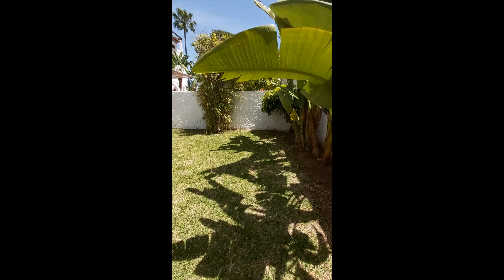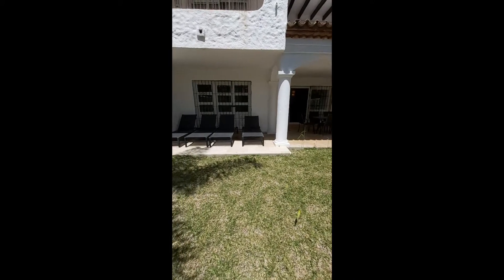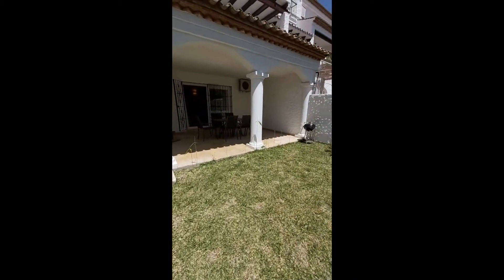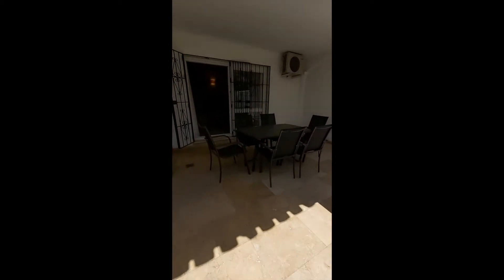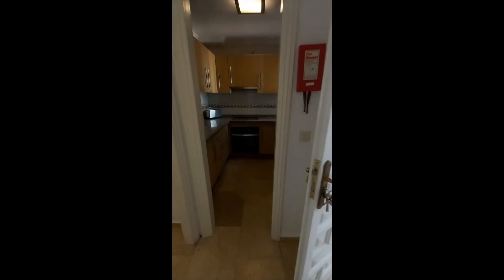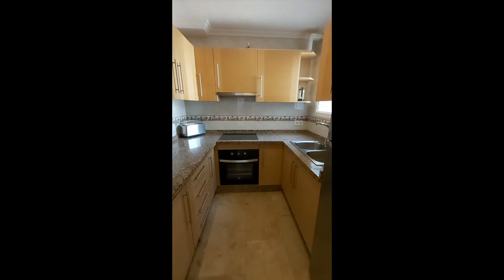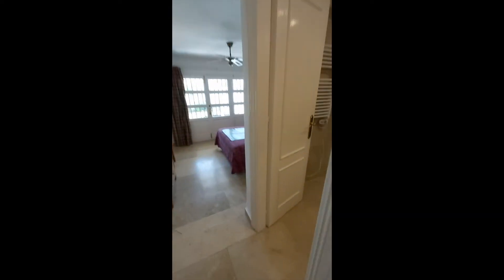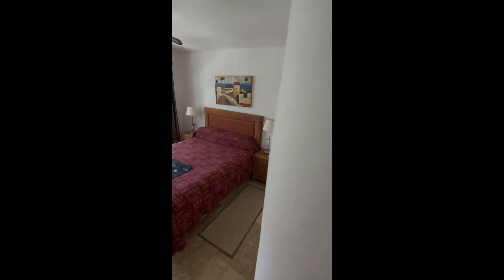SOLD - Two bedroom holiday apartment in Palmeras de Benavista 34L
SOLD

Perfect investment property. Ready to rent out and generate an income from immediately or keep as a holiday home away from home.

Within just a few metres of restaurants, cafes, shops, supermarkets, golf, bowls, pharmacy, banks and so much more! The beach is also easy to access via a footbridge.

Inside, this two bedroom garden apartment is in immaculate condition and well furnished with high quality items and fully fitted kitchen and bathrooms. There are two spacious double bedrooms with fitted wardrobes (one of which has it's own ensuite), modernised family bathroom, renovated kitchen and sunny living room which leads out to a covered terrace with beautiful private garden beyond, perfect for al fresco dining while watching the children play.

The complex is well run and very popular with residents, holiday home owners and investors. It has high occupancy rates all year round.